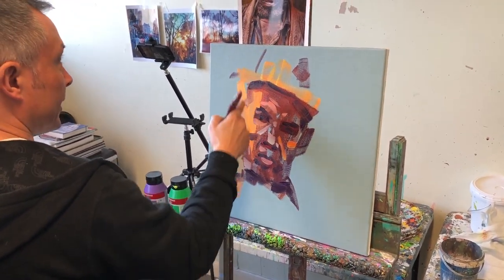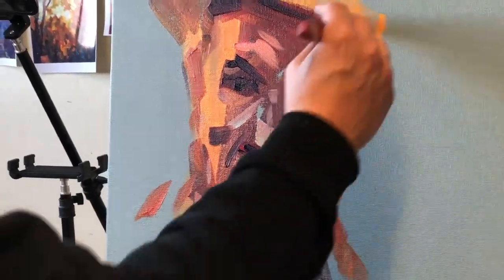Economical Portrait demo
Just practicing my presentation skills!? with painting a very quick acrylic portrait. I used large flat head brushes with a limited palette. More soon with hopefully higher production values.
Instagram hashpaints
Facebook Hash Art